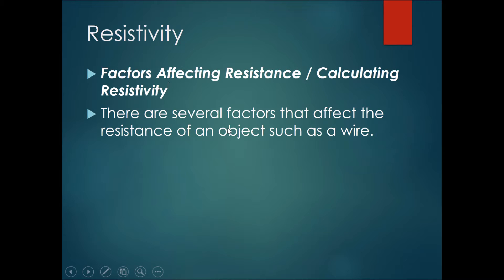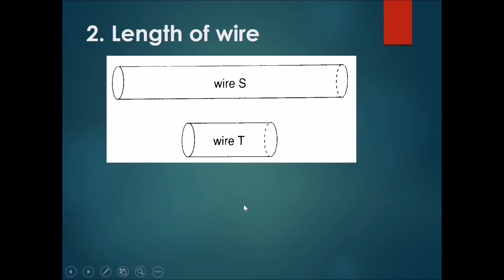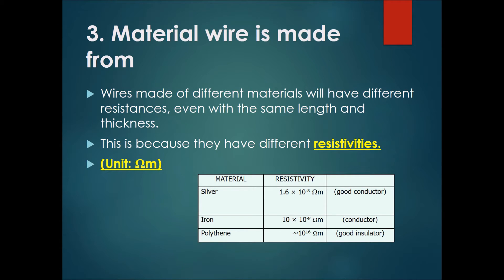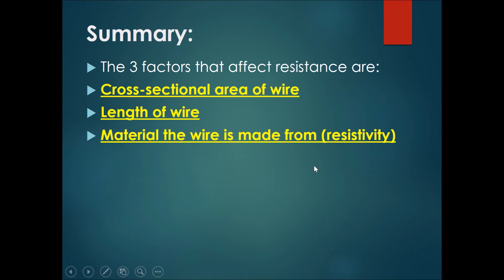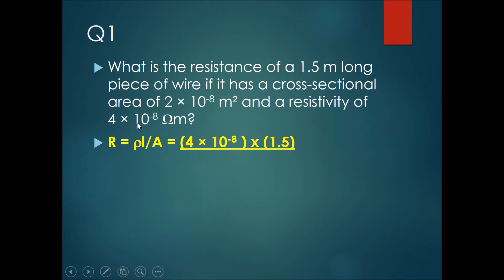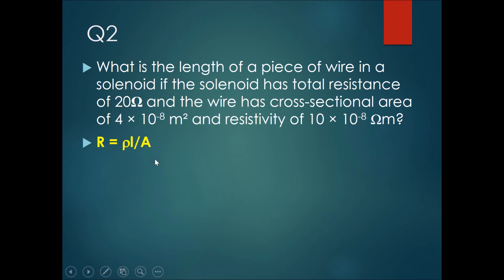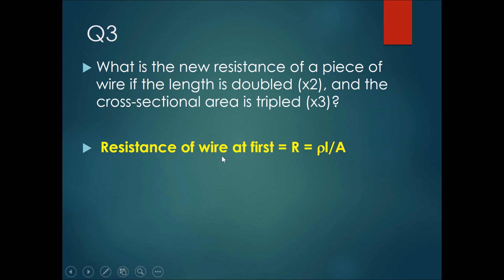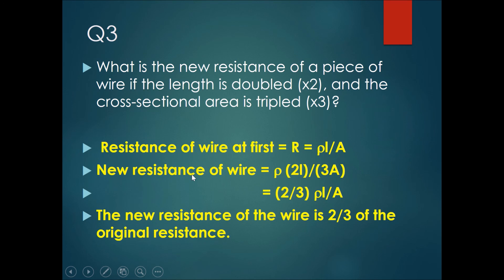Chapter 15 Current Electricity Part 6 - Resistivity Formula (R = pl/A)